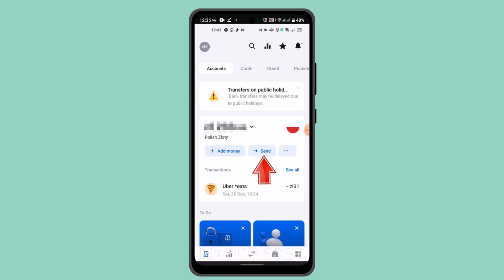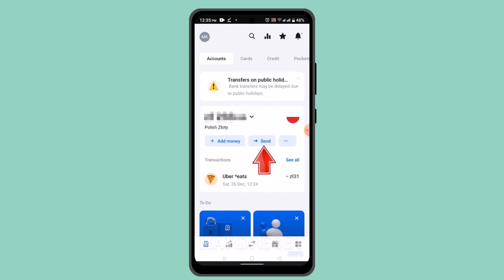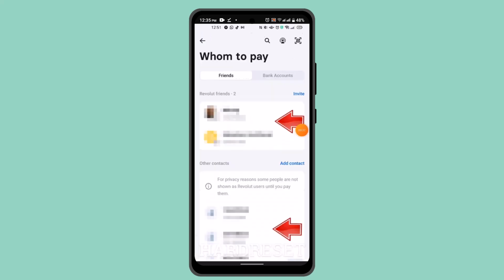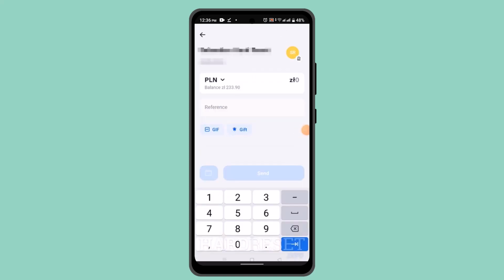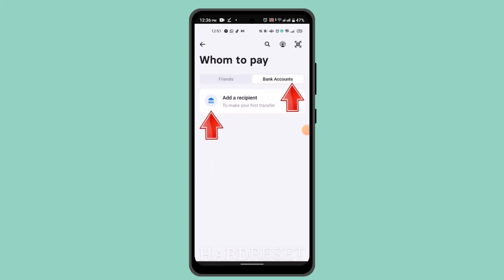Revolut How To Send Money To Bank Account !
This Video Is based on How you can Send Money To Bank Account From Revolut.

Chapters / Timestamps
0:00 Introd
0:18 Send Money to Bank Account From Revolut
0:52 Outro